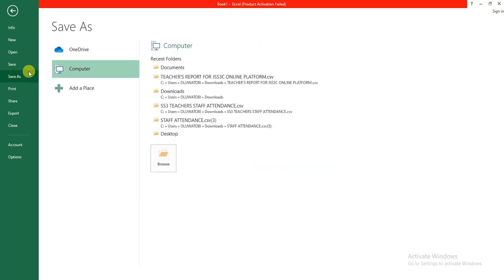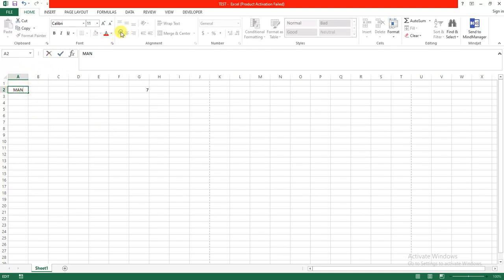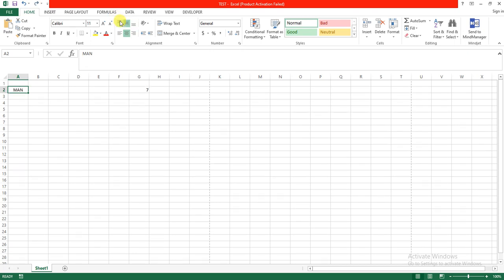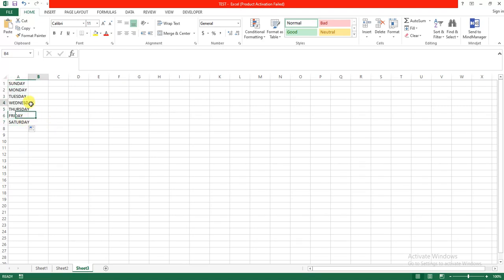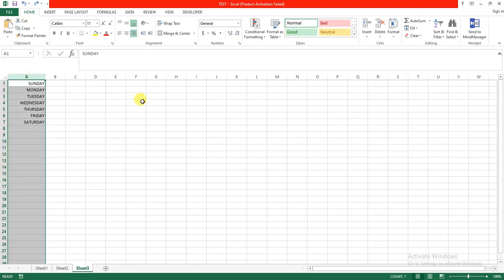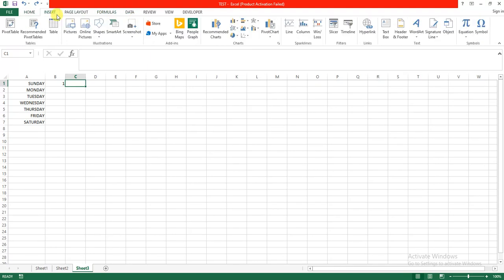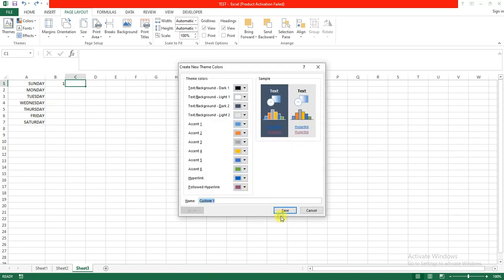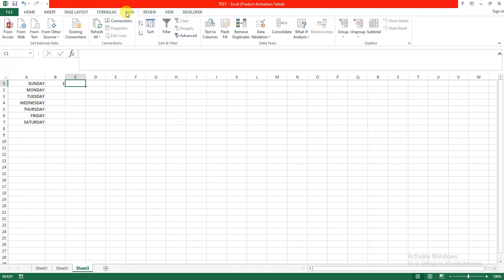Introduction to Excel